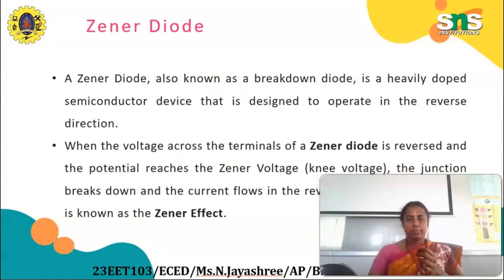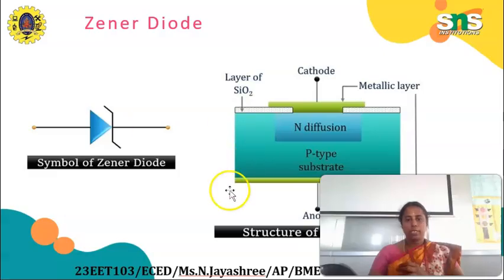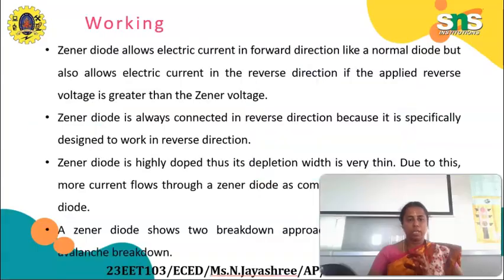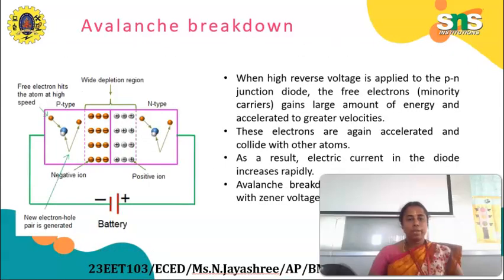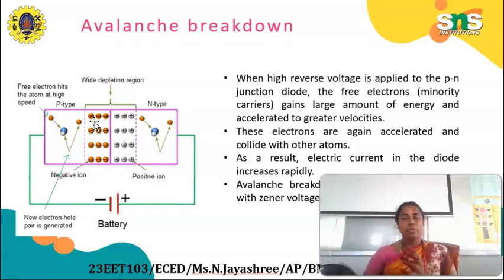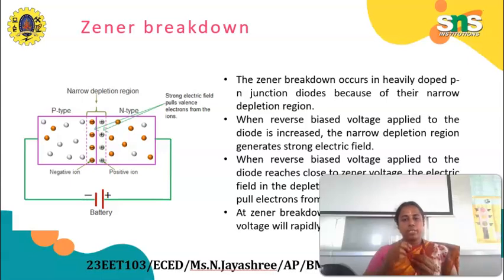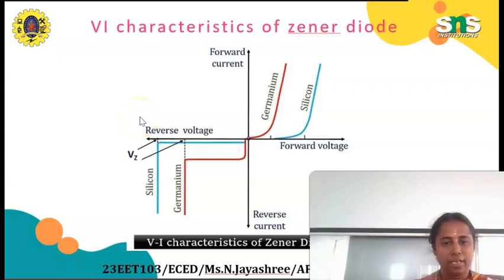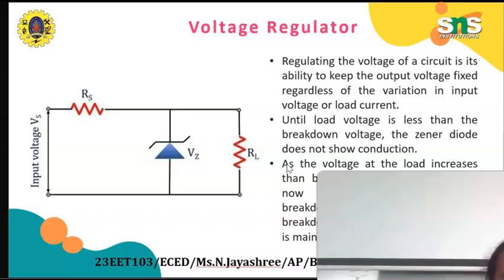Zener diode l Electric circuits & Electron devices l SNS Institutions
A Zener diode is a specialized diode engineered to conduct electricity when reverse-biased at a specific voltage, known as the Zener voltage, rather than just the forward direction like a standard diode. This unique characteristic makes them ideal for voltage regulation, reference voltage generation, and surge protection applications. Detailed Description: 1. Structure and Fabrication: Zener diodes are fabricated with a heavily doped p-n junction, a feature that allows them to break down in the reverse direction at a specific voltage. The p-side and n-side doping concentrations are carefully controlled during the manufacturing process to achieve the desired Zener voltage. The doping levels are higher compared to standard diodes, ensuring that the Zener breakdown occurs at a predictable voltage. 2. Operation in Reverse Bias: When a reverse voltage is applied to a Zener diode, the depletion region (the region where charge carriers are depleted) widens. As the reverse voltage increases, the electric field strength within the depletion region also increases. When the voltage reaches the Zener voltage, the electric field becomes strong enough to "break down" the junction, allowing current to flow from the cathode to the anode. This breakdown is characterized by the Zener effect, where electrons tunnel from the valence band to the conduction band